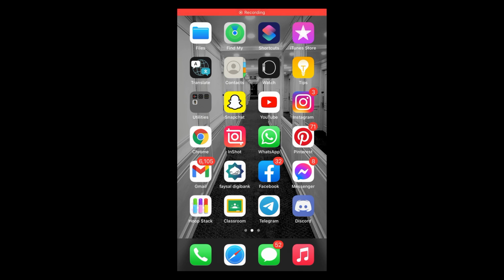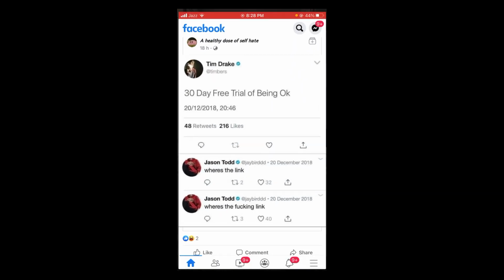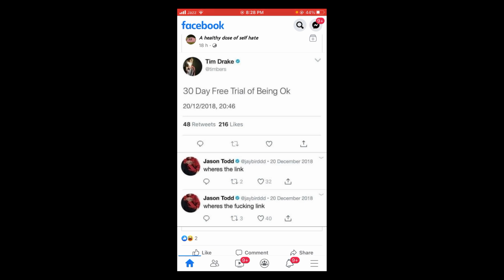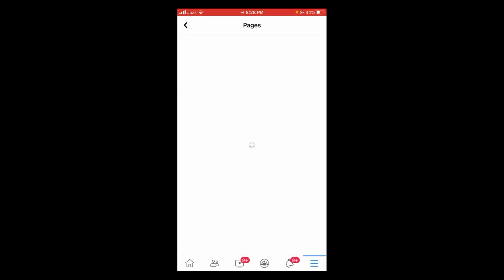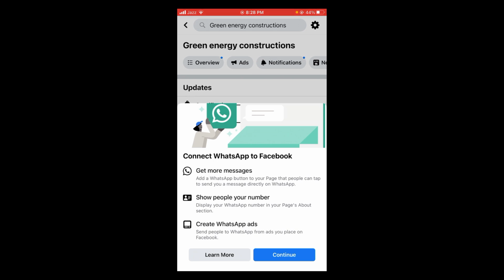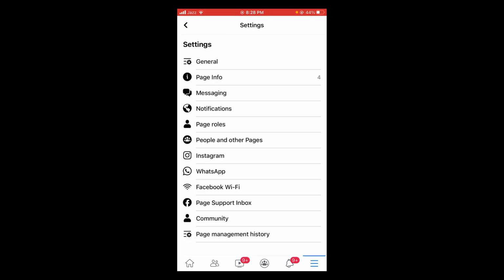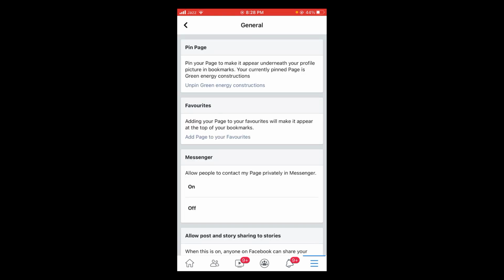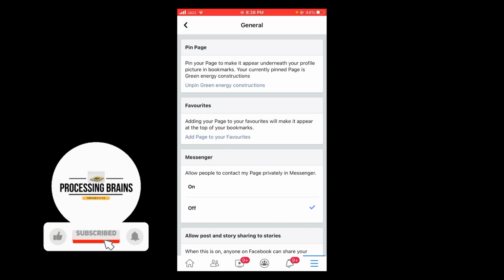How to Hide Message Button on Facebook Page (2021)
Learn How to Hide Message Button on Facebook Page. It is simple process to hide message button on your facebook pages.

0:00 Intro
0:05 Hide Message Button on Facebook Page